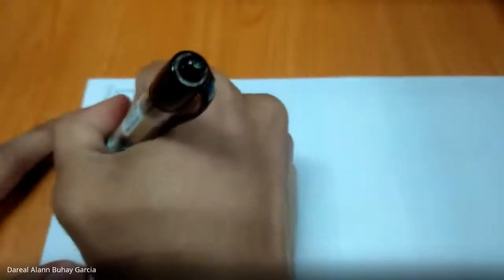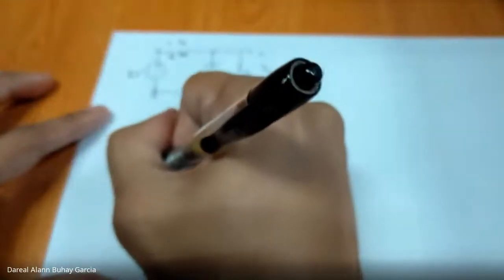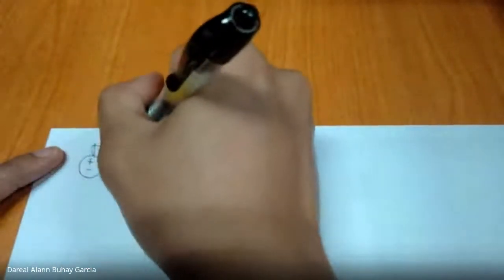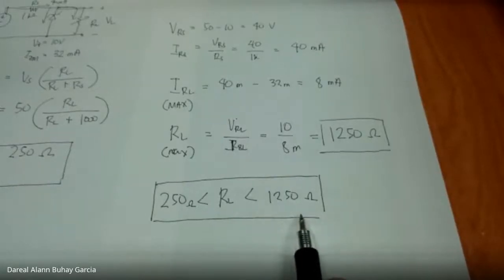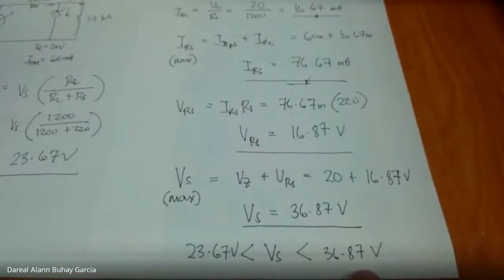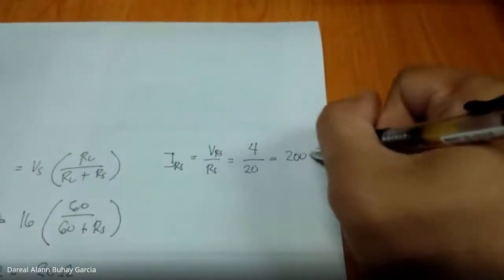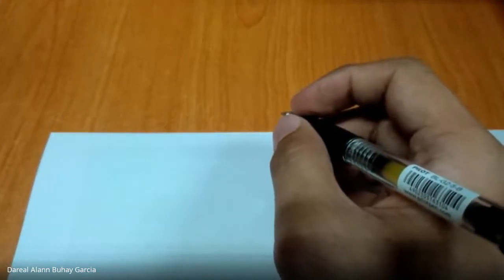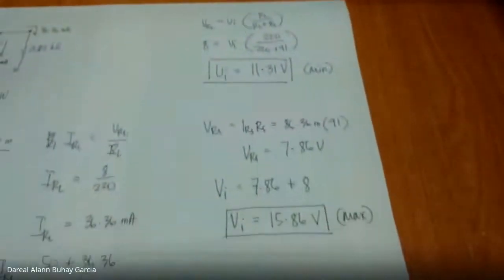ECE 12 Electronic Devices and Circuits 006